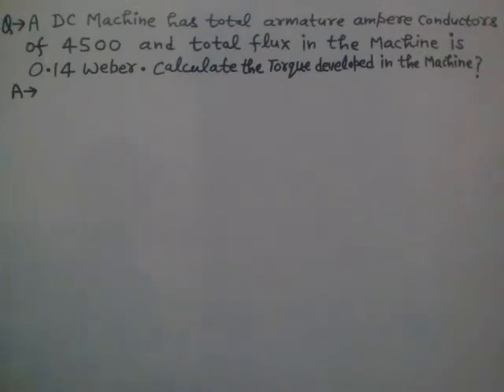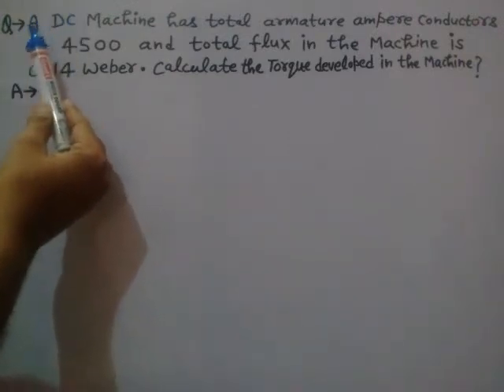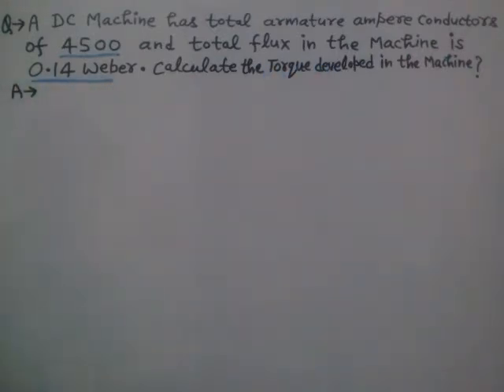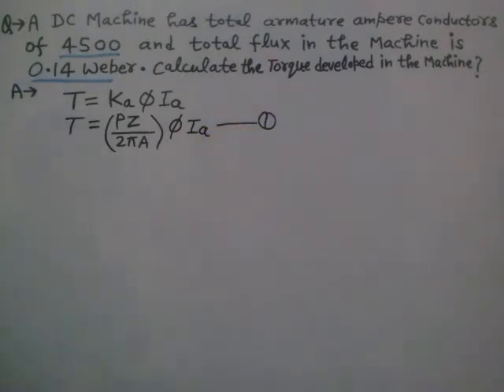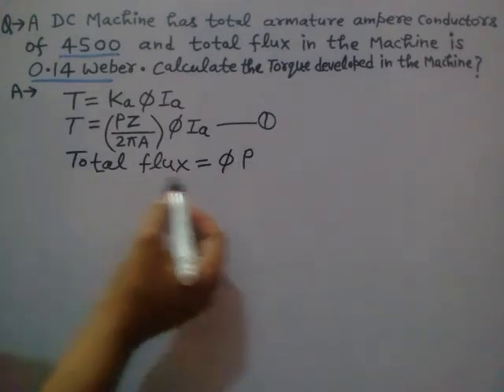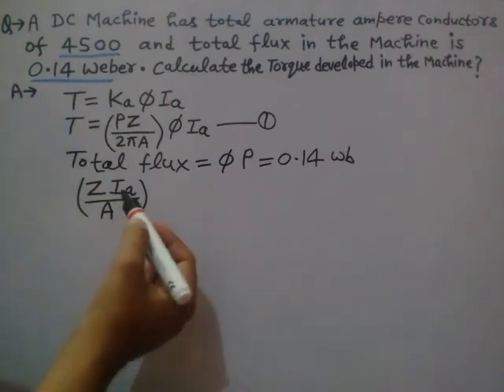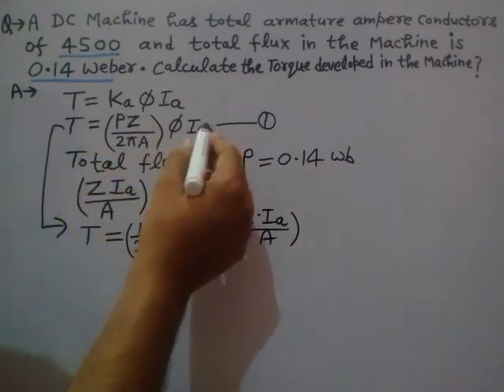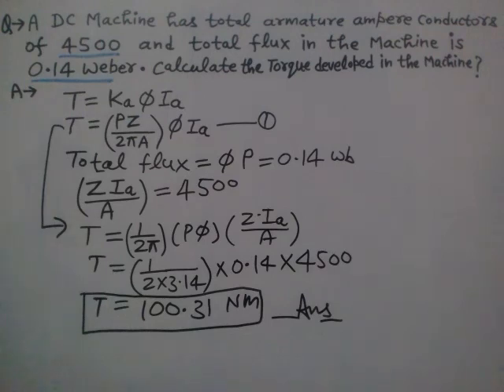DC_Machine_Numerical_IAS_2003